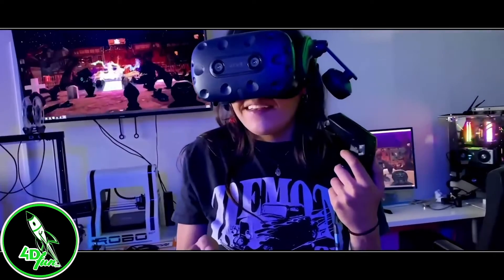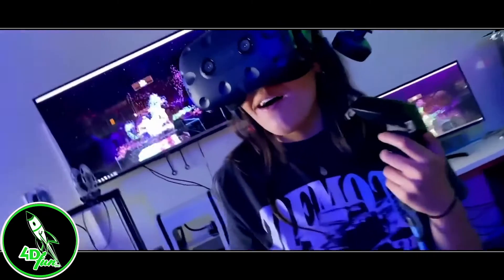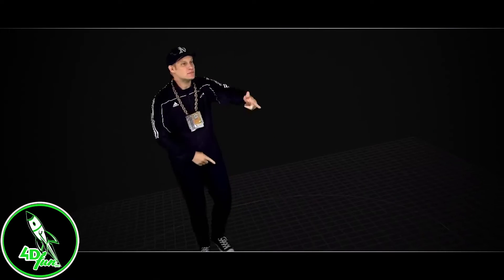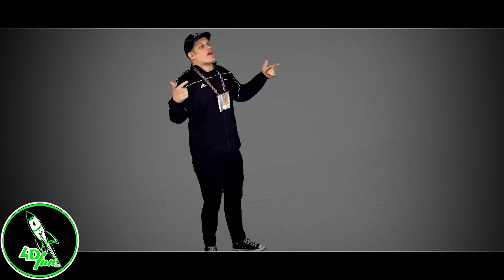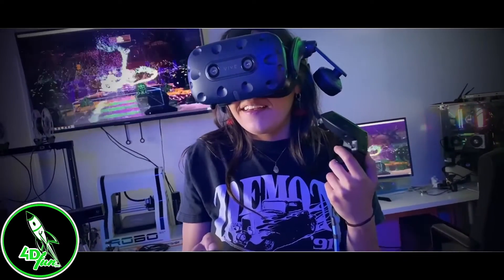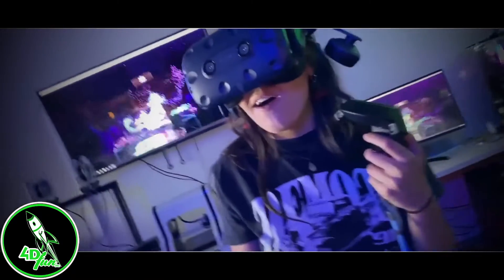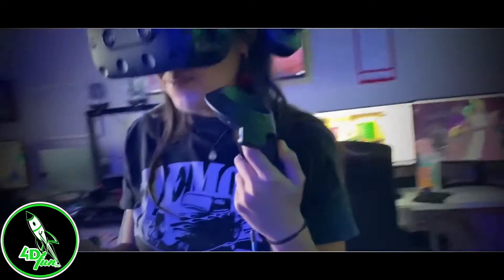4D Fun Technology The Future Of Entertainment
Quick intro about 4D Fun.  Volumetric Capture from 4D FüN changes the way we make and view media. Reimagine your Production.